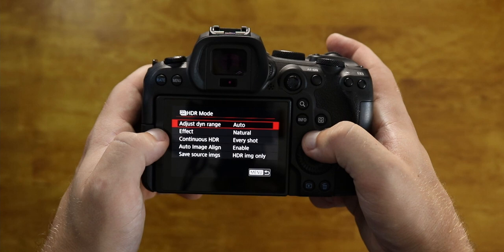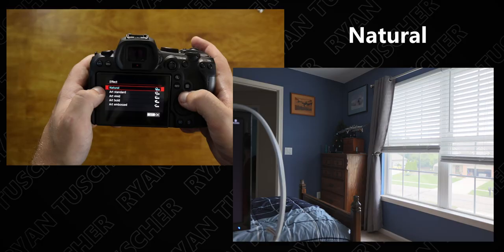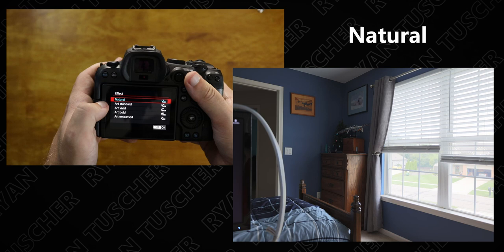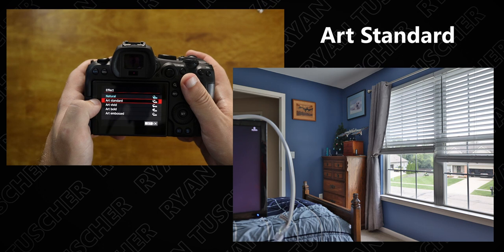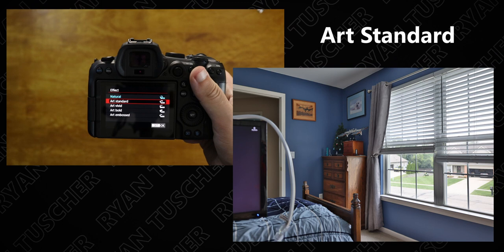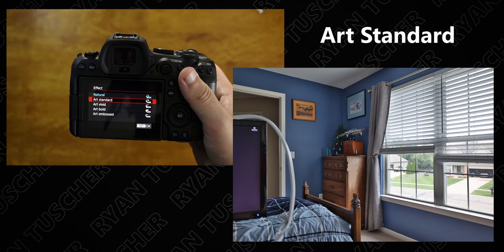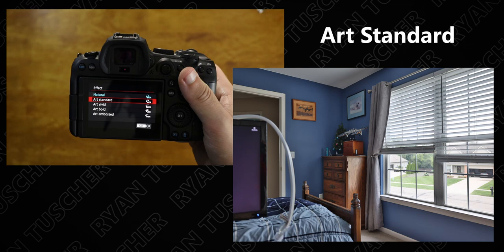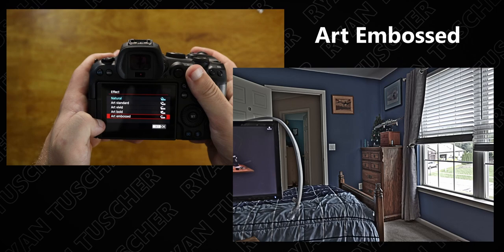Here's Your Guide to HDR Photos with the Canon R6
This is the settings overview for the HDR photo mode on the Canon R6. It is a setting that takes multiple pictures at different exposures and stitches them into a single jpeg image that has better highlight and shadow colors. Although sometimes I think just taking a well lit raw photo might be better. Anyways, here is the video going over the settings and showing the different art styles you can do with a nice section of b-roll at the end!

0:00 Punny Greeting
0:57 What are HDR Photos?
1:38 Intro
2:00 HDR Photo Settings Overview
4:40 Final Thoughts
5:54 Back to the Bricks B-Roll

Gear I Use:
Main Camera
Main Lens
3D Printer
Secondary Camera: Canon T6i
Main Microphone
Voiceover Mic
Editing Computer: Surface Book 2
Everyday Camera: iPhone Xs
Gimbal: EVO Rage Gen 2
Lights: Basic LED Shop Lights